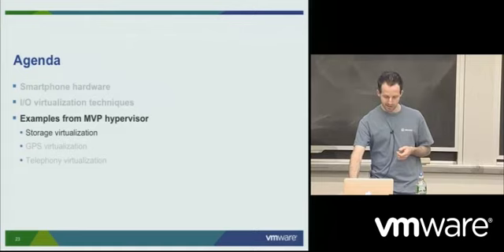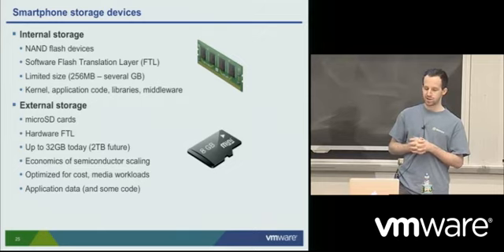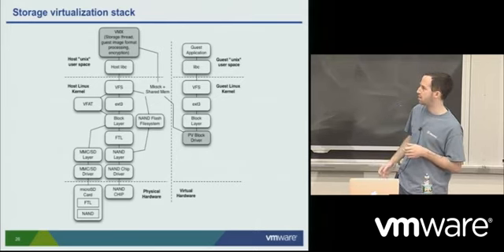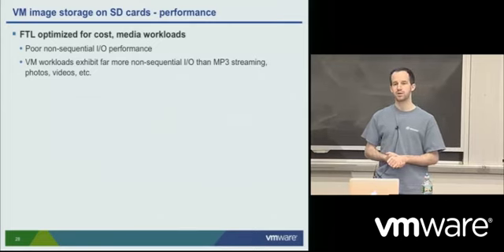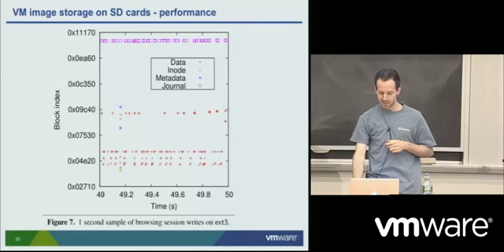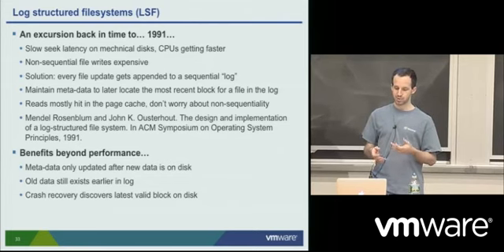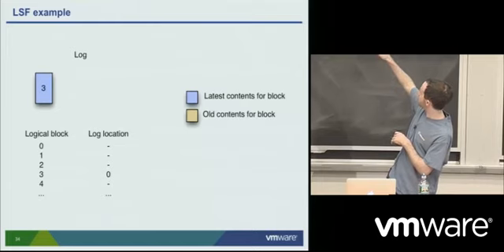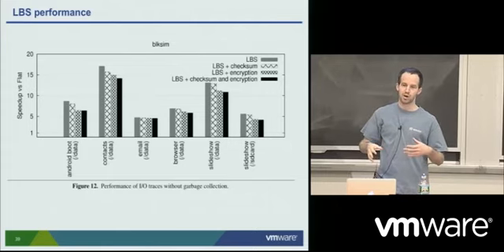Mobile I/O Virtualization Part 3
Examples from MVP Hypervisor (Storage Virtualization)